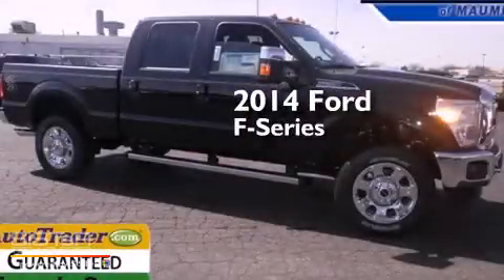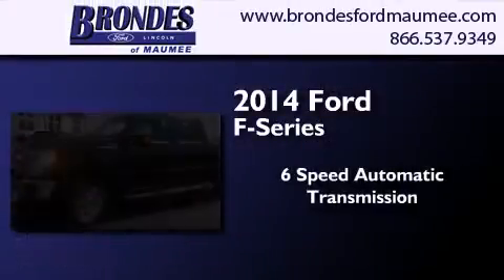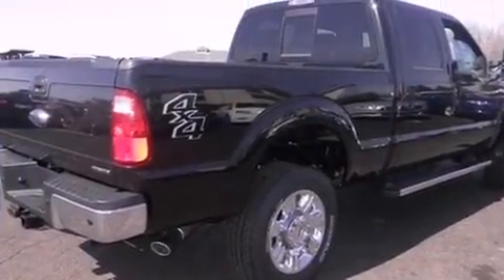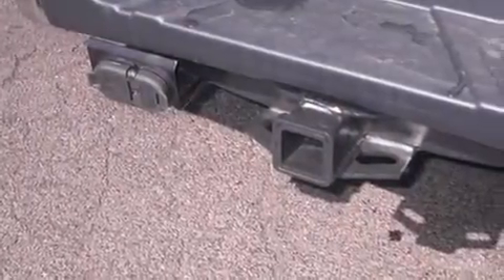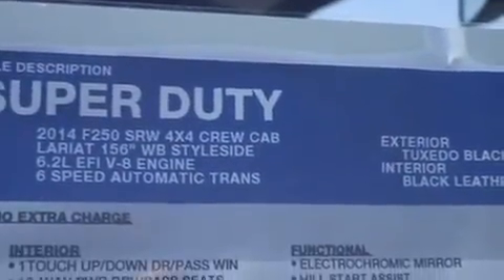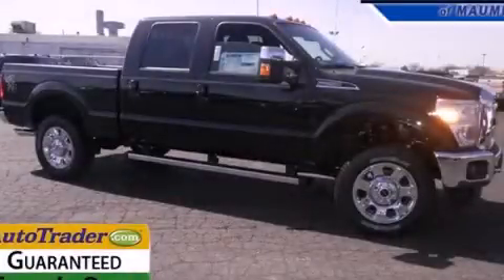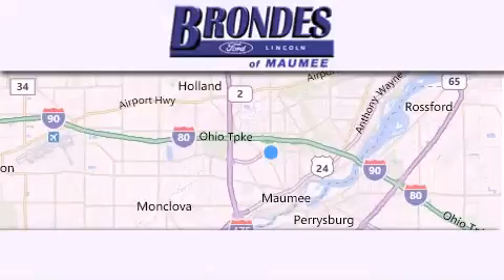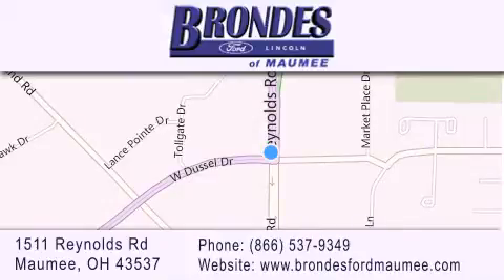2014 Ford F-250 Maumee OH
We have been honored to serve the Maumee OH area , we promise that your experience at our dealership will exceed your expectations ! Year : 2014 Make : Ford Model : F-250 Engine : 6.2L V8 Trans . : Automatic 6-Speed Exterior : Black Interior : Black w/Premium Leather Seating Surfaces 40/Consol Stock : FT4494 Brondes Ford Maumee 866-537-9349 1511 Reynolds Rd. Maumee , OH 43537